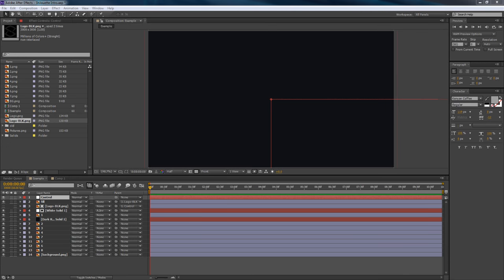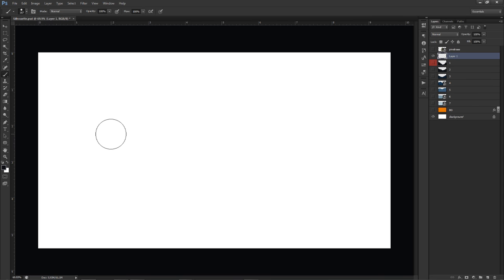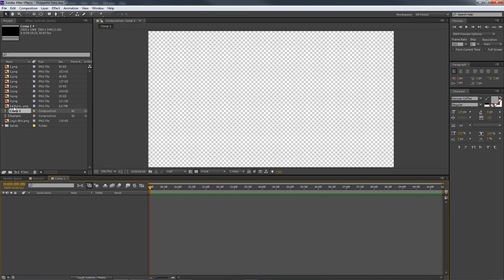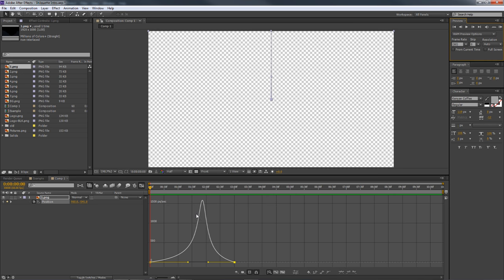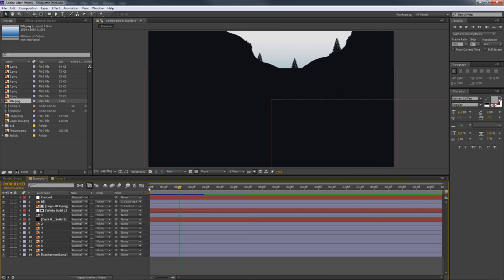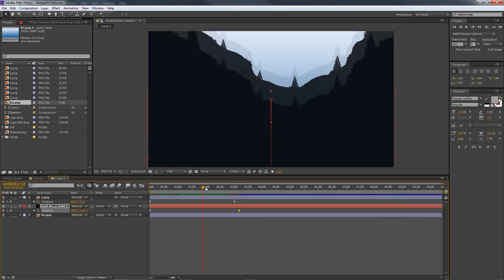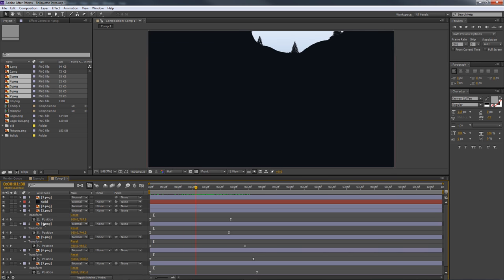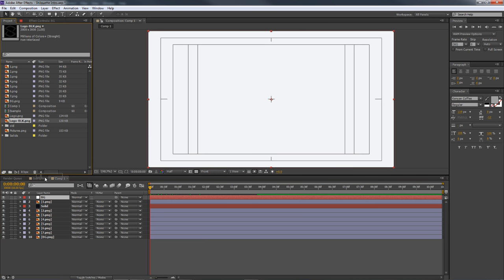After Effects Tutorial: 2D Silhouette Landscape Intro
Video Description: This video will teach you how to create my newest 2017 intro design designed by BluezConcepts. In this video, we will be using Adobe After Effects, and teach basic key framing and easy ease in order to create a 2D motion intro.